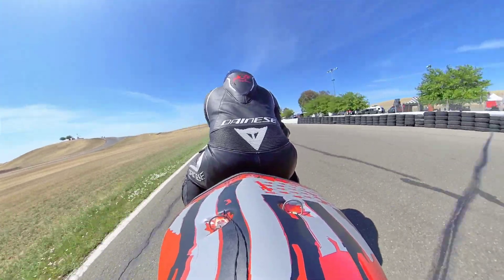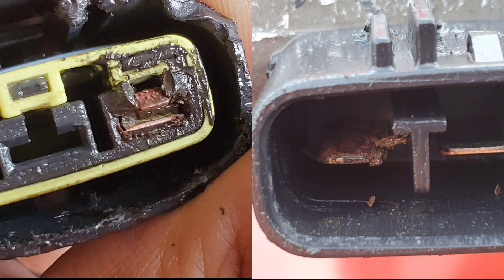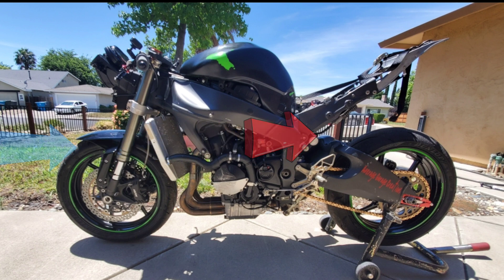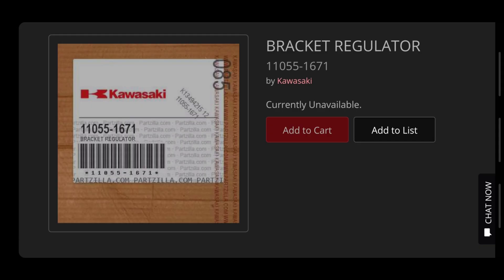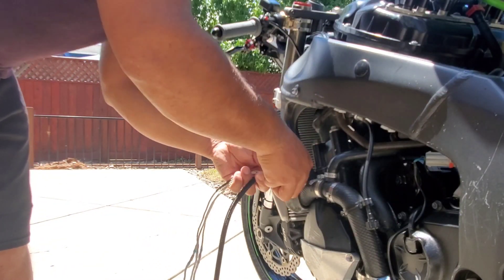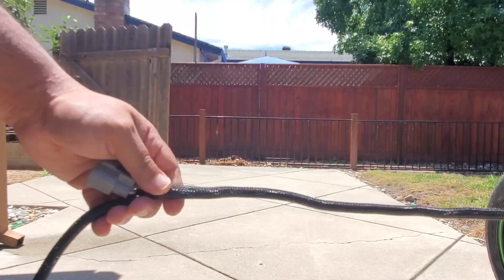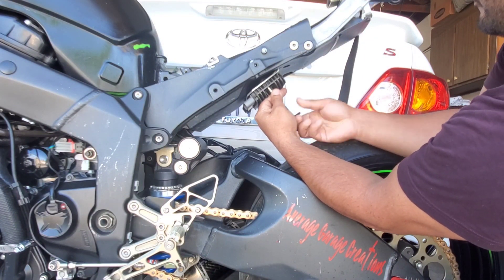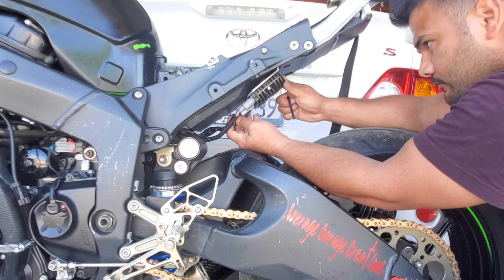How To: Rectifier Relocation ZX6R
This a quick guide on how to relocate your rectifier or voltage regulator on a 2012 ZX6R to stop them from failing due to overheating or other electrical problems.